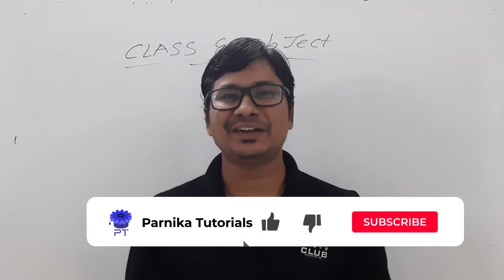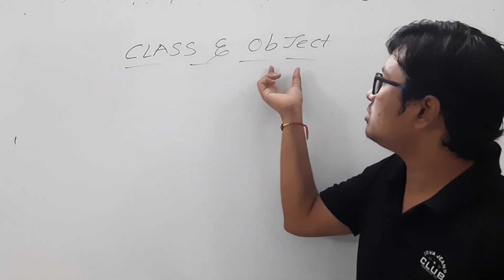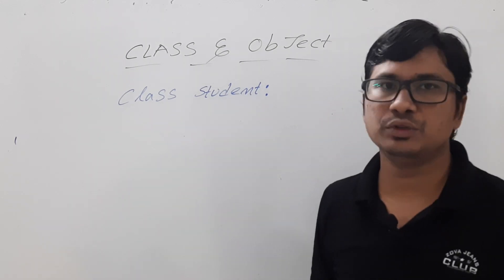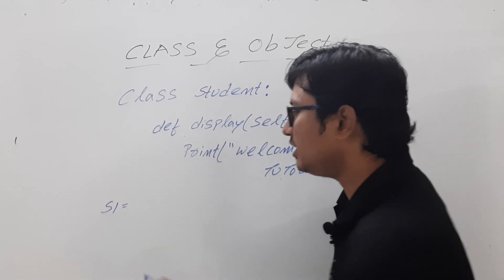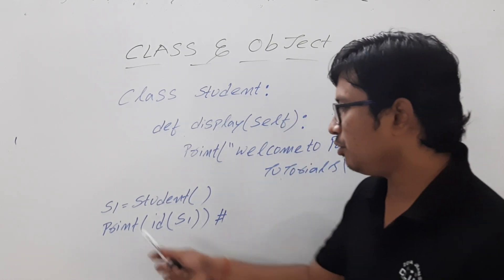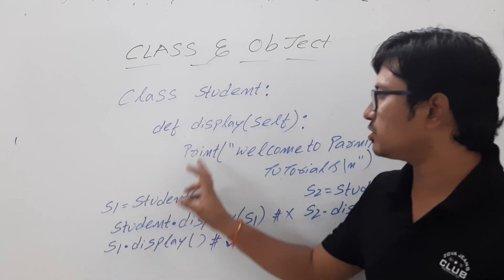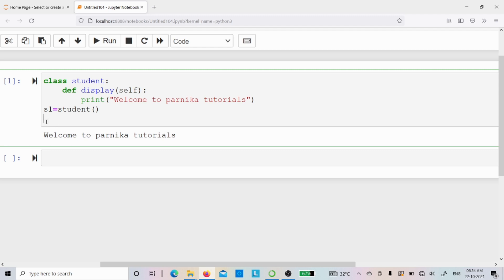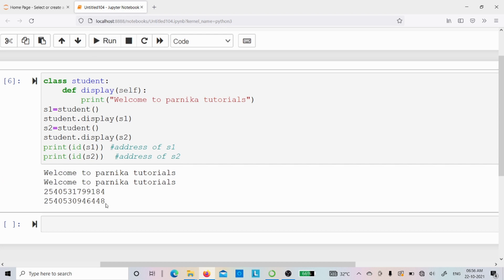L 57: CLASS & OBJECT IN PYTHON | PYTHON OOPS TUTORIAL | PYTHON COURSE FOR BEGINNERS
In this video, I have discussed in detail about class and object in python

A class is a user-defined blueprint or prototype from which objects are created. Classes provide a means of bundling data and functionality together. Creating a new class creates a new type of object, allowing new instances of that type to be made. Each class instance can have attributes attached to it for maintaining its state. Class instances can also have methods (defined by their class) for modifying their state.

Class creates a user-defined data structure, which holds its own data members and member functions, which can be accessed and used by creating an instance of that class. A class is like a blueprint for an object.
Some points on Python class:

    Classes are created by keyword class.
    Attributes are the variables that belong to a class.
    Attributes are always public and can be accessed using the dot (.) operator. Eg.: Myclass.Myattribute

Class Definition Syntax:

class ClassName:
    # Statement-1
    # Statement-N

n Object is an instance of a Class. A class is like a blueprint while an instance is a copy of the class with actual values. It’s not an idea anymore, it’s an actual dog, like a dog of breed pug who’s seven years old. You can have many dogs to create many different instances, but without the class as a guide, you would be lost, not knowing what information is required.
An object consists of :

    State: It is represented by the attributes of an object. It also reflects the properties of an object.
    Behavior: It is represented by the methods of an object. It also reflects the response of an object to other objects.
    Identity: It gives a unique name to an object and enables one object to interact with other objects.